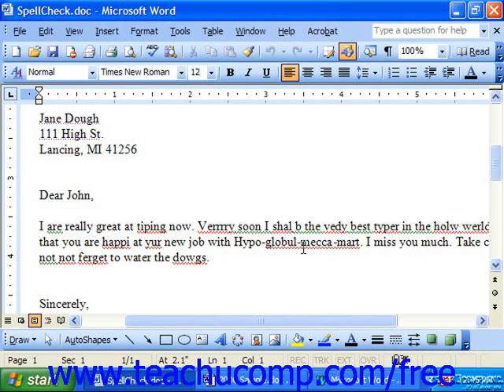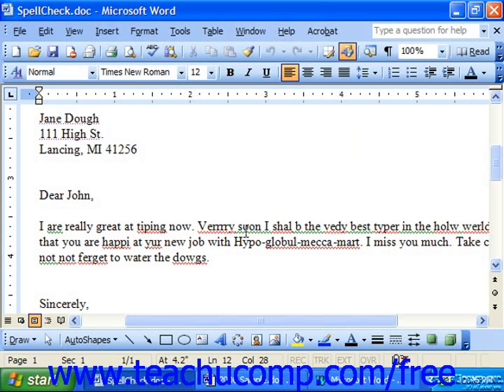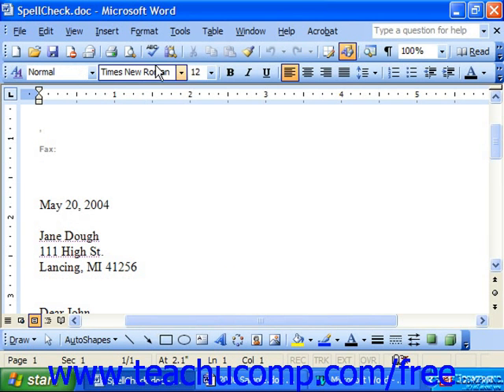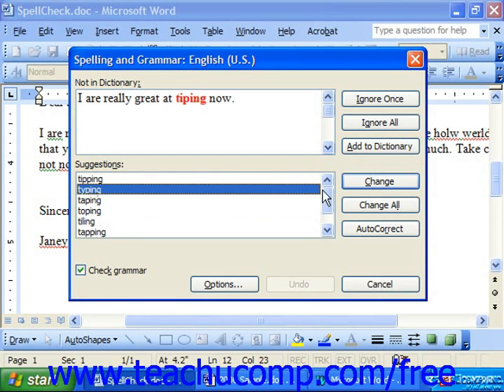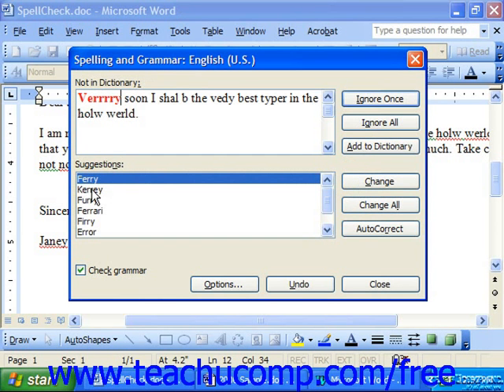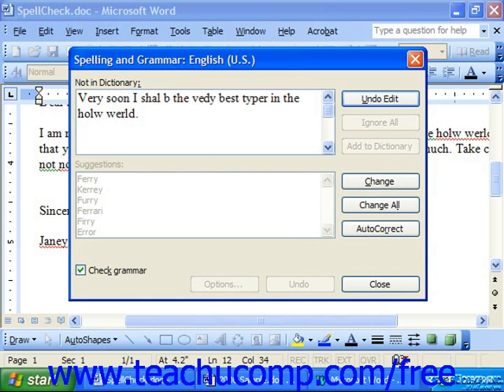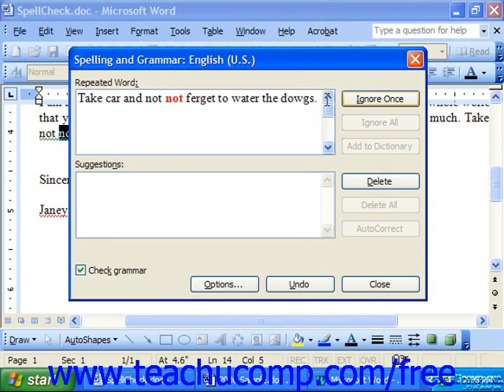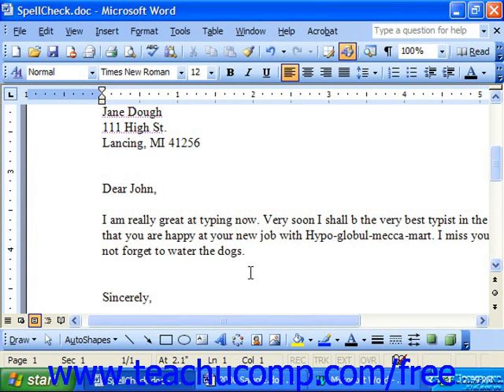Word 2003 Tutorial The Spelling & Grammar Checker Microsoft Training Lesson 4.1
Learn about the spelling and grammar checker in Microsoft Word - the most comprehensive Word tutorial available. Visit us today!